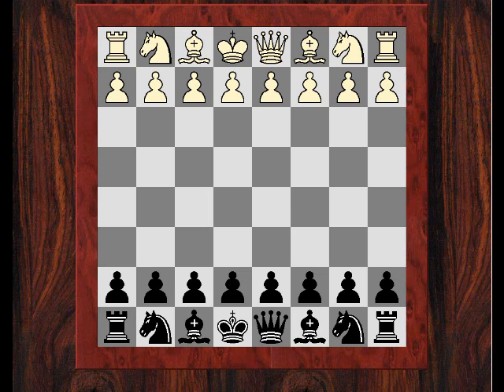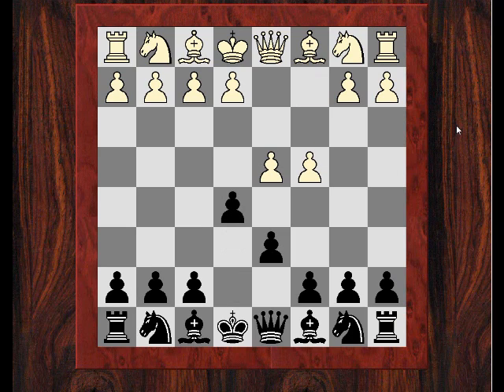CHESS IMBALANCES: Playing controversially to really unbalance the position! (Chessworld.net)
Chess World.net presents Instructive game: Playing controversially to really unbalance the position! 1 of 2

[Event "Watford II vs Barnet I"]
[Site "Watford"]
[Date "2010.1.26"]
[Round "?"]
[White "O.Nelso"]
[Black "T.Gavriel"]
[Result "0-1"]
[PlyCount "52"]

1. d4 d6 2. c4 e5 3. d5 (3. dxe5 dxe5 4. Qxd8+ Kxd8) 3... f5 4. e4 fxe4 5. Nc3
Nf6 6. Nge2 Bg4 (6... Be7 7. Ng3 O-O 8. Be2 Qe8 9. Ngxe4 Nxe4 10. Nxe4 Na6) 7.
Qc2 (7. h3 Bh5 8. g4 Bg6 9. Bg2) (7. h3 Bh5 8. g4 Bg6 9. Bg2) 7... Nbd7 8. Ng3
Nc5 9. Ncxe4 c6 10. Nxc5 Qa5+ 11. Bd2 Qxc5 12. b4 Qb6 (12... Qd4 13. Rd1 cxd5
14. Be3) (12... Qd4 13. Rc1 cxd5 14. Be3) 13. Qb3 cxd5 14. cxd5 Qd4 15. Rc1
Qxd5 (15... Nxd5) (15... Nxd5 16. Bc4 Nb6 17. Bb5+ Bd7 (17... Kd8) 18. Qe6+)
16. Bc4 Qxg2 17. Bb5+ Kd8 (17... Bd7 18. Qe6+ Kd8 19. Bg5) 18. Qf7 Rc8 (18...
Be7 19. Rc7 Kxc7 20. Qxe7+ Bd7) (18... Be7 19. Rc7 Kxc7 20. Qxe7+ Bd7) 19.
Rxc8+ Bxc8 (19... Kxc8) 20. Bg5 Be7 21. Qb3 (21. Qxg7 Rg8 22. Qh6 Rg6 23. Qh4
d5) (21. Qxg7 Rg8 22. Qh6 Rg6 23. Qh4) 21... Ne4 22. Bxe7+ Kxe7 23. Rf1 Nxg3